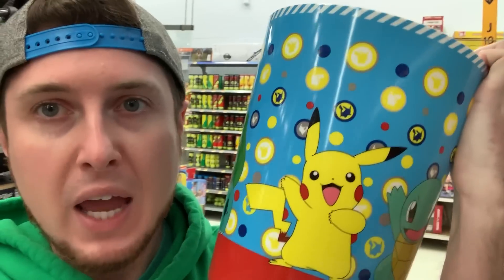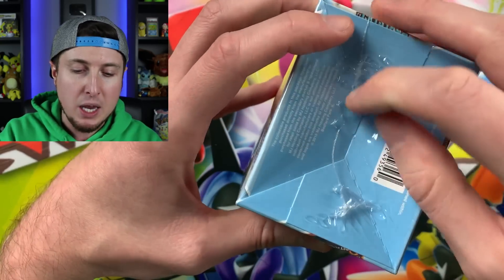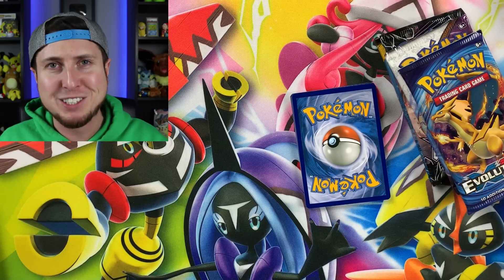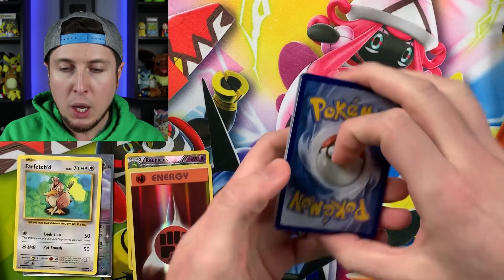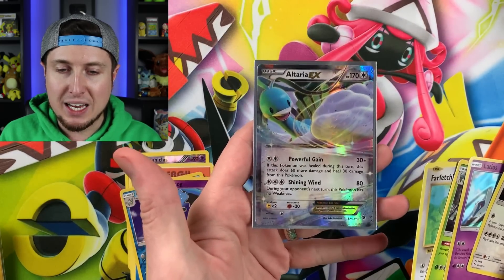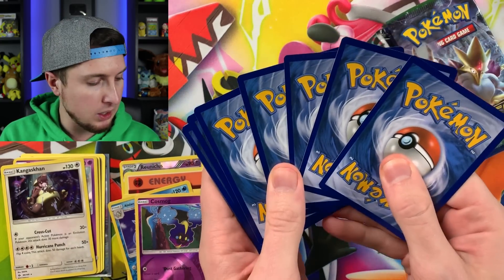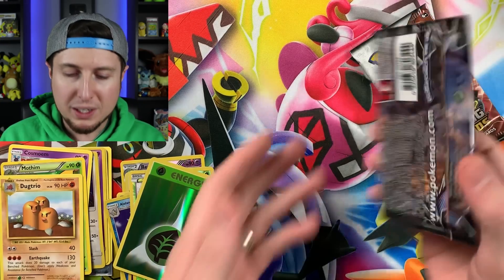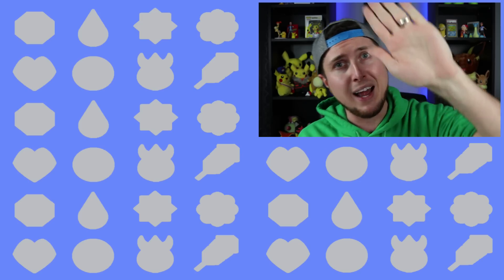IMPRESSIVE NEW POKEMON MYSTERY POWER BOXES RELEASED! Opening Cards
Fun new Pokemon cards Mystery Power boxes have been released at Walmart stores and the cool part is they are themed with a surprise inside of them! Opening Pokemon packs I found the selection was very impressive! These might be the best Pokemon boxes of the mystery type put together!